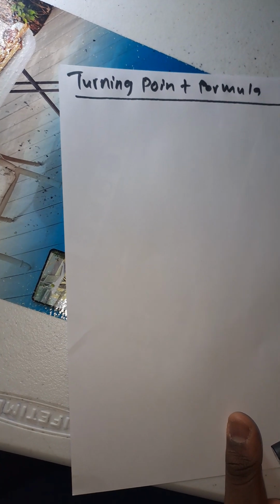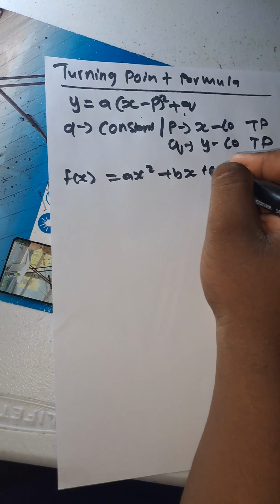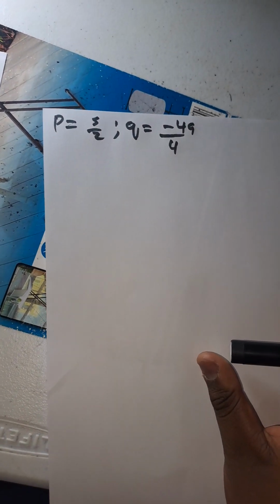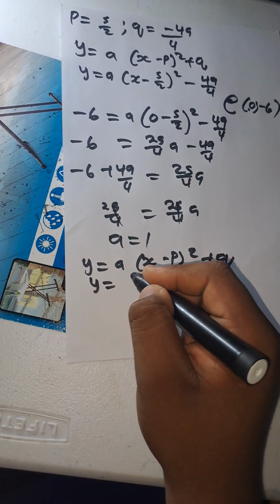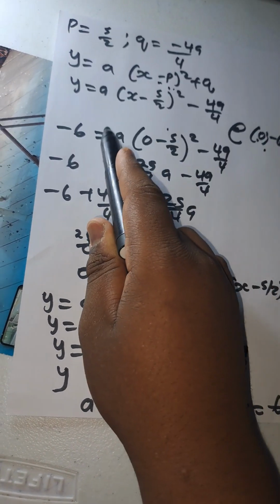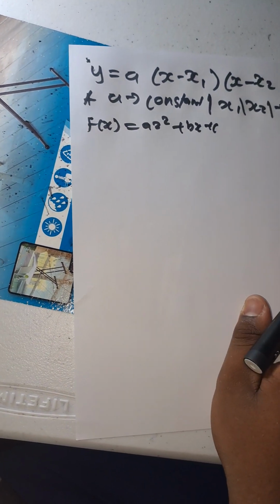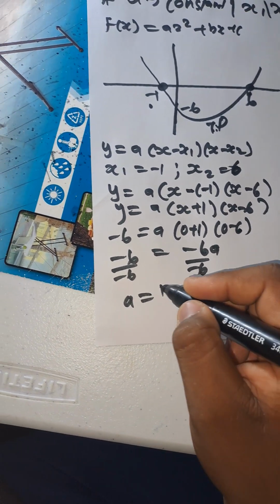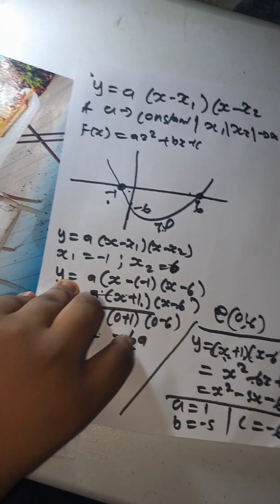FUNCTIONS| Turning Point Formulas| Determining a Quadratic equation- Gr11 Pure Mathematics